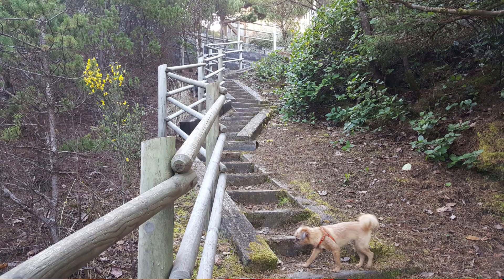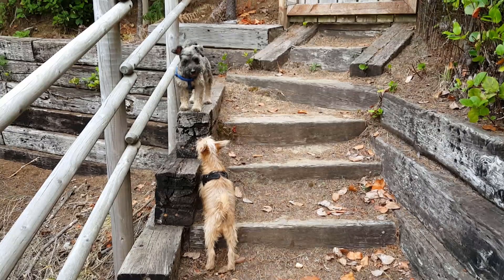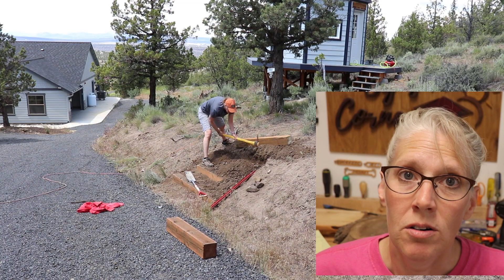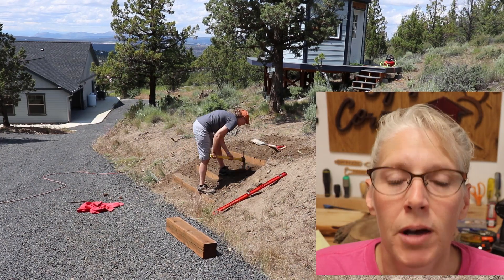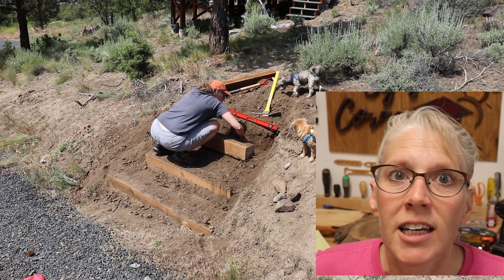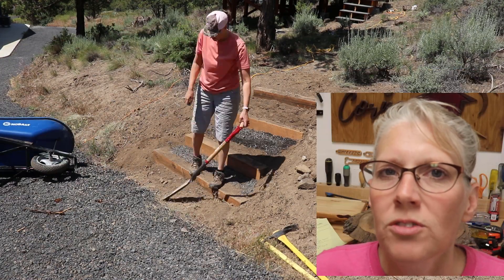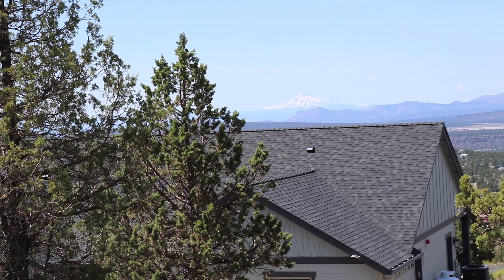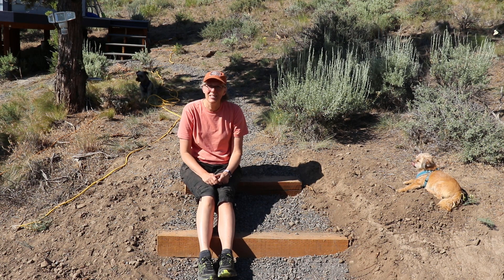Digging Steps to the Clubhouse and a little shop update to pass the time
I've wanted to build a path from the house to the shop and I want to make it like the path to the beach we always went on in Newport. So I thought making some steps up to the clubhouse would be great practice. In this video I dig the steps (and believe me it was quite the chore!). And since it is a tad boring to watch me dig I decided to do a little shop update and chit chat some too.

Sticker from Rose Wood Work: check out her channel!

Cy’s Corner
Prineville,  Oregon
97754